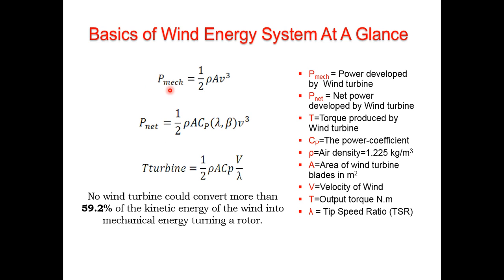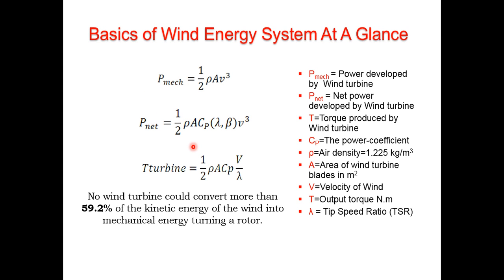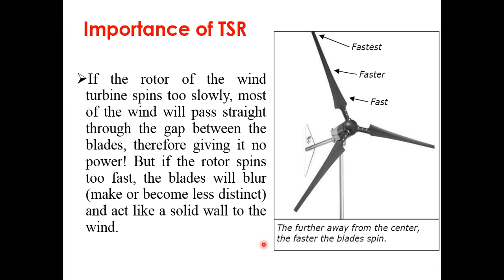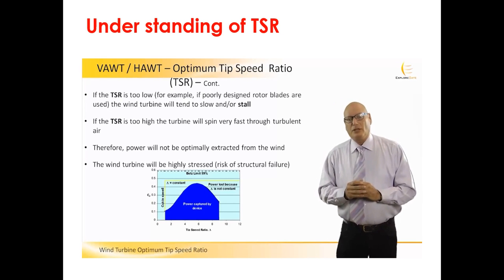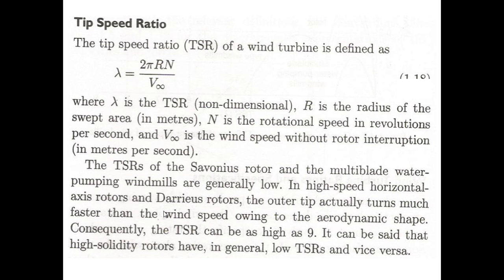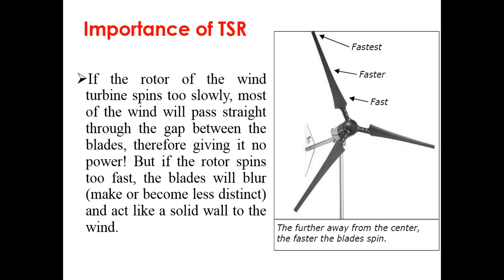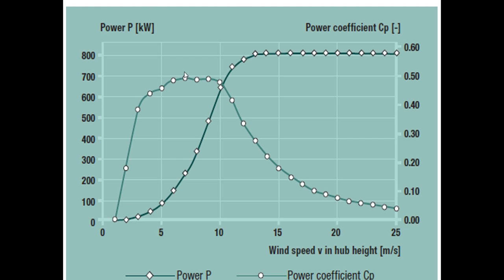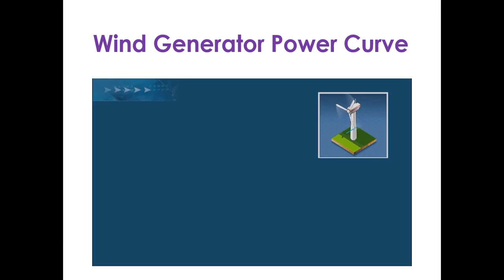Wind energy system and numerical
This session comprises of design analysis of wind turbine power curves and basic terms related with wind energy conversion system. It also covers some data / datasheet of Enercon wind energy market player.